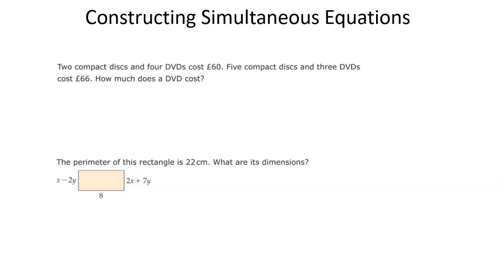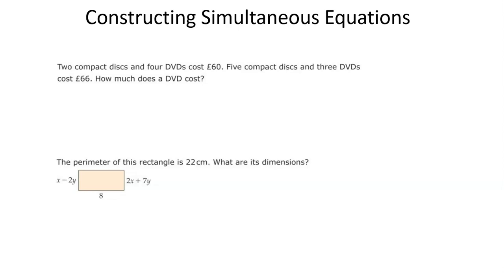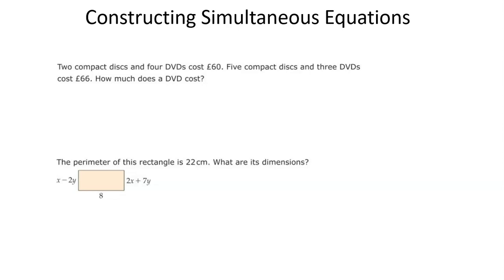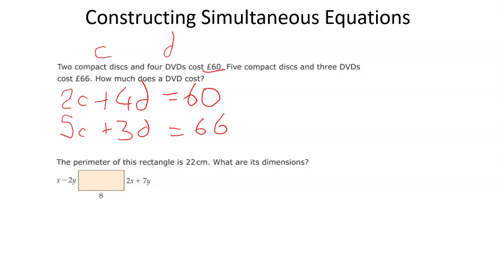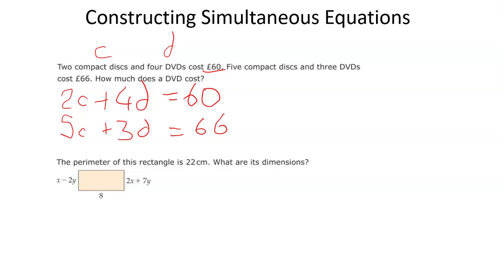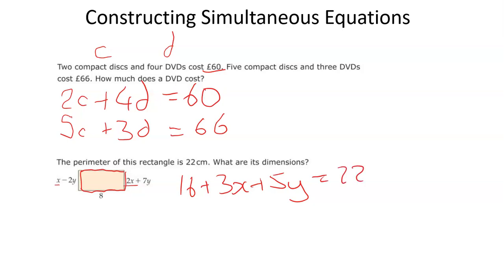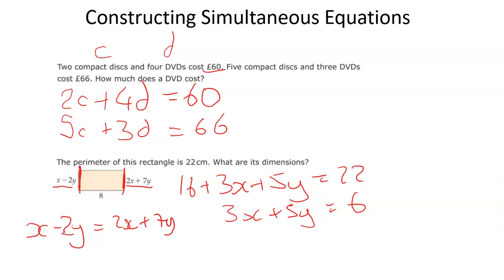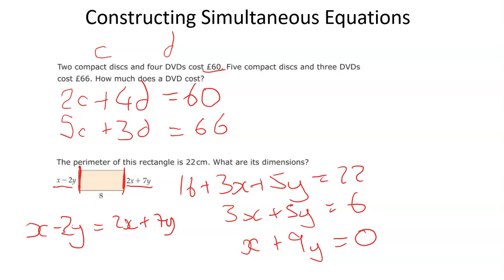Constructing Simultaneous Equations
You can't solve simultaneous equations until you construct them into algebra! Here are a couple of examples of how to turn wordy or diagramy questions into algebra to solve in the normal way